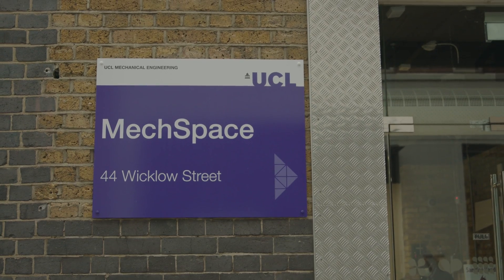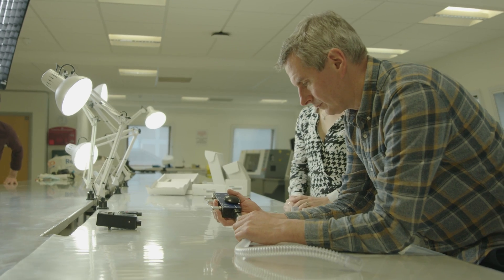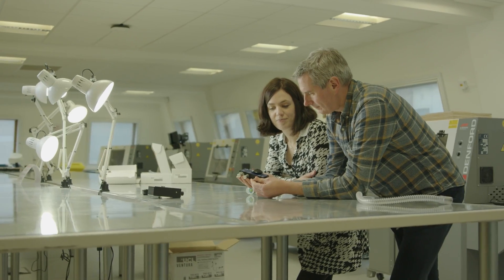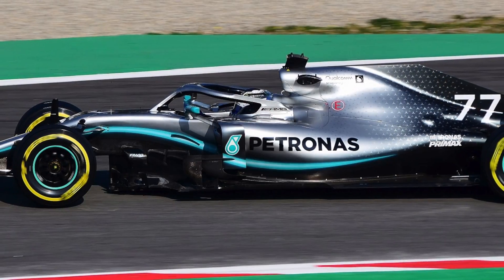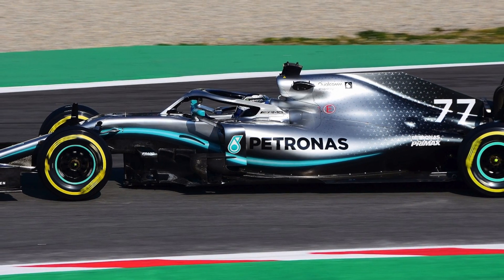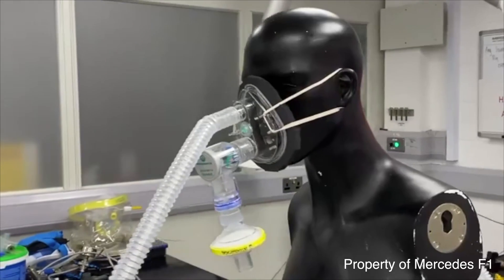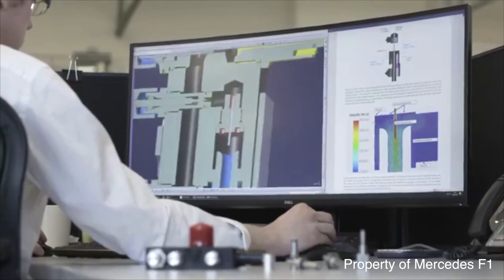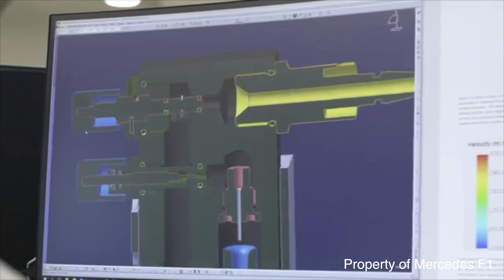UCL's social & economic impact - CPAP breathing aids for COVID-19 patients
UCL engineers and University College London Hospital worked with Formula One to rapidly develop the low-cost, easy-to-use CPAP to help keep COVID-19 patients out of intensive care.